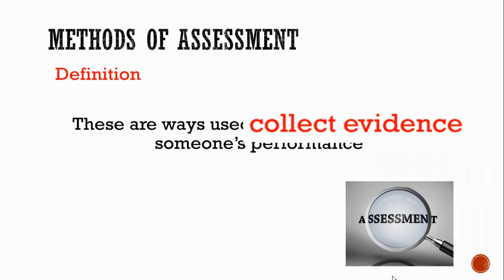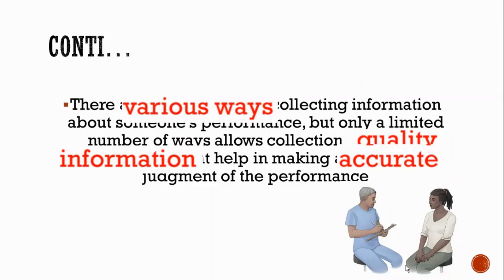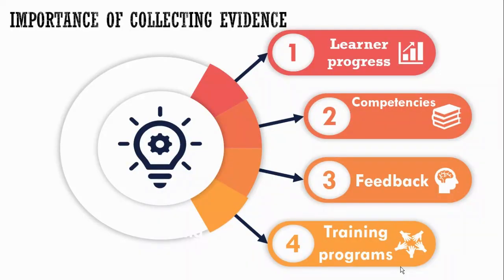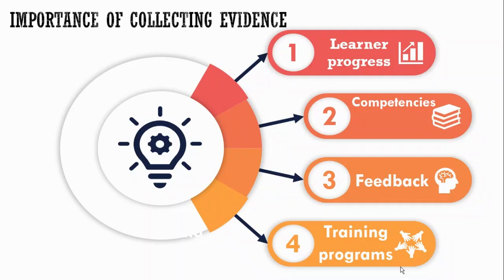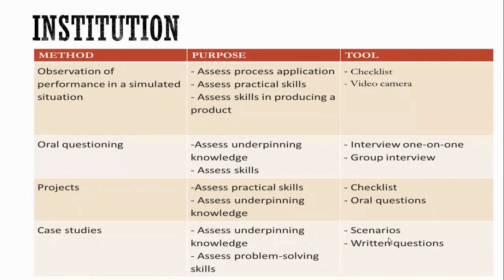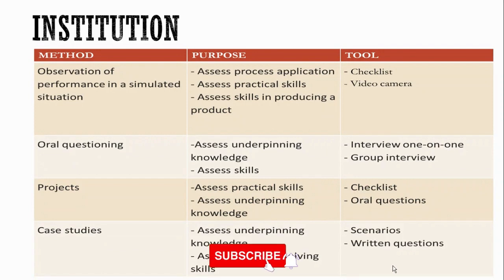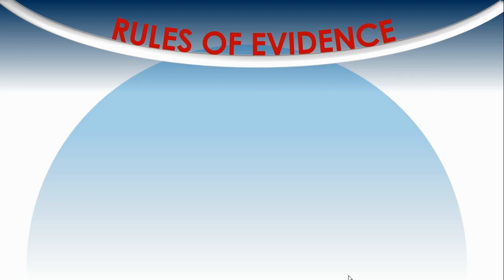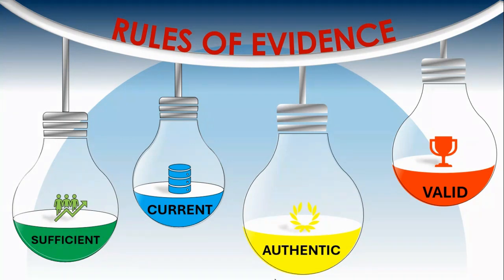11- Understanding CBET |Assessment | Assessment Methods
This is a continuation of the 4th Principle of CBET - Assessment of Learning Outcomes. It focusses on different assessment methods that can be used in assessment different contexts.

Your interest in the videos makes me to continue to with this noble course, to provide knowledge in understanding CBET.

Aden Professionals